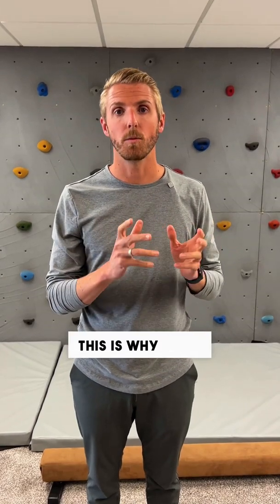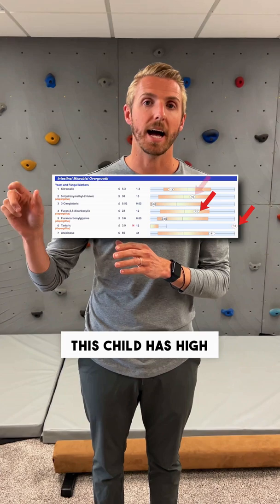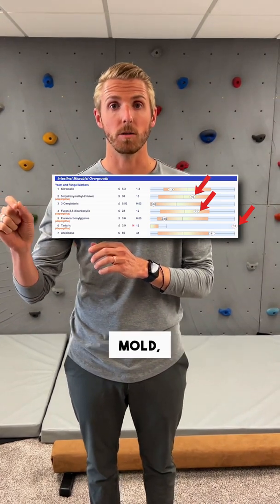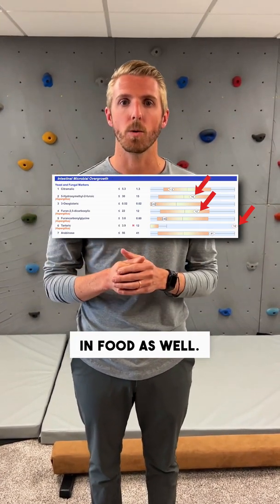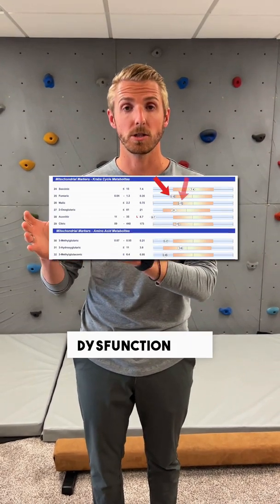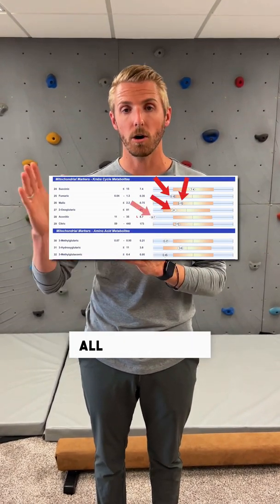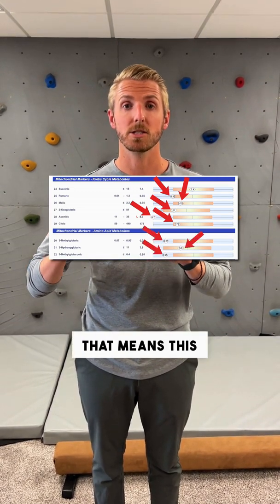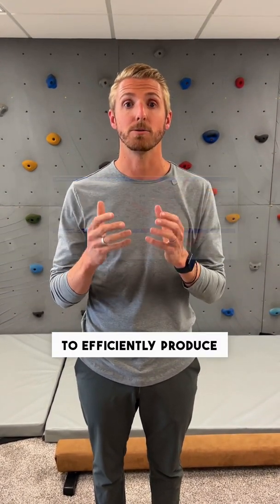How Mold Affects Your Childs Development!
How Mold Affects Your Child’s Development! 🧠⚠️

Mold exposure can seriously impact your child’s ability to grow, focus, and develop. 🧠⚡ High levels of Aspergillus mold can lead to mitochondrial dysfunction, making it harder for their brain and body to function properly.